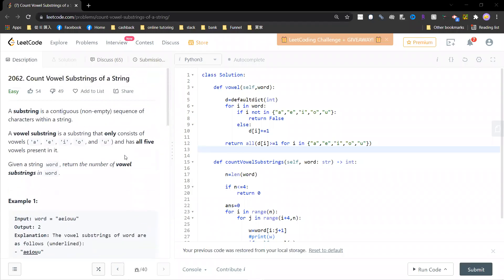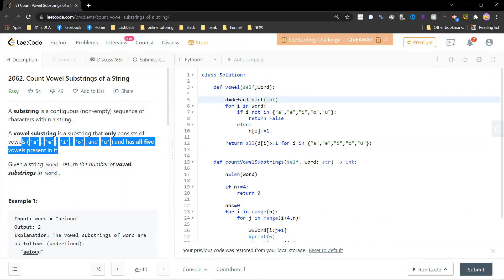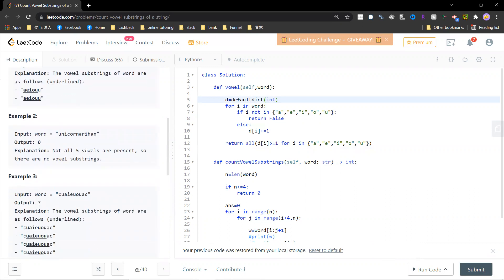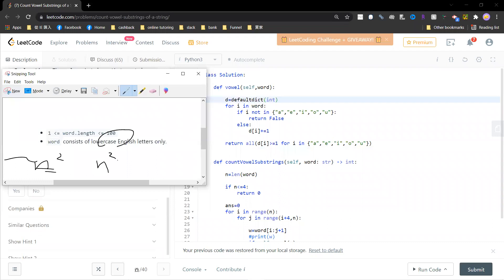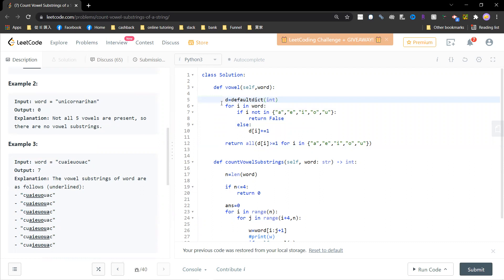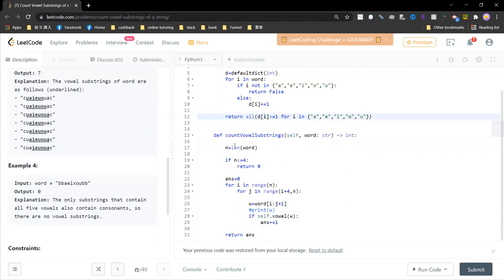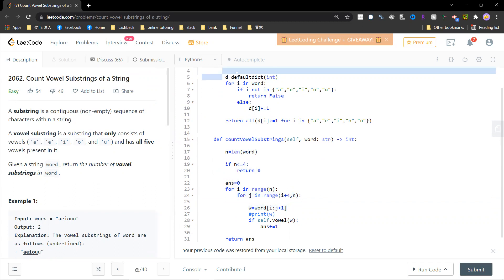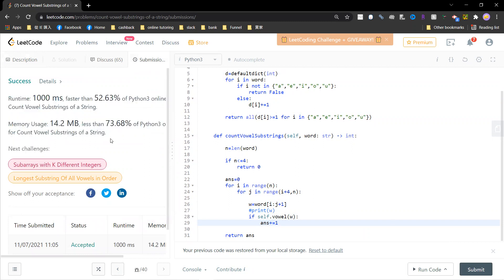2062. Count Vowel Substrings of a String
2062. Count Vowel Substrings of a String